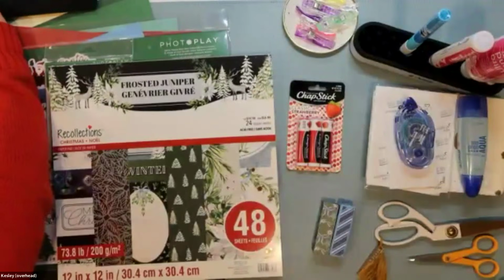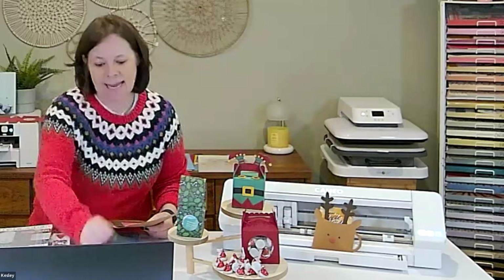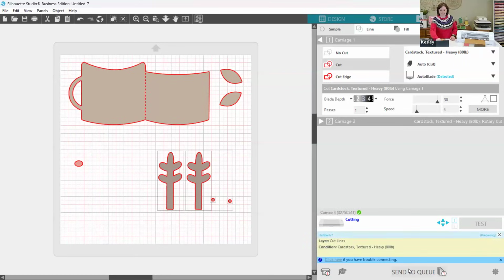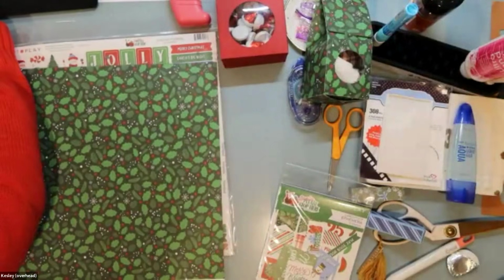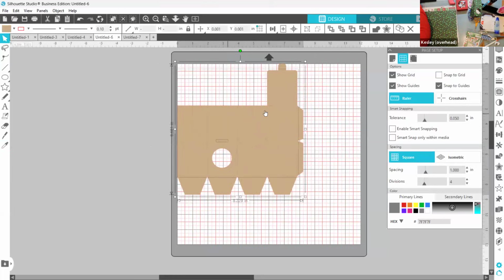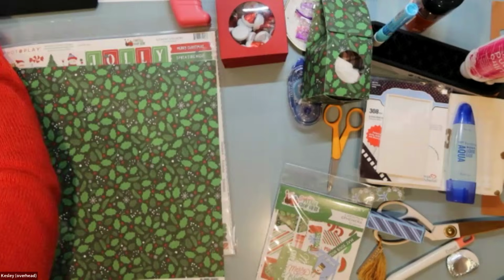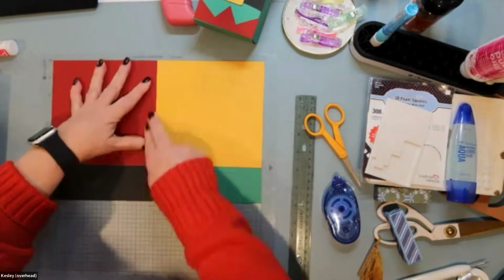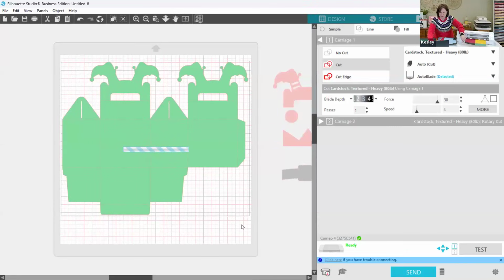Online Class: Quick and Easy 3D Paper Projects with Silhouette | Michaels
Supplies:
Silhouette Cameo or Portrait
Cutting Mat - 10221285
Cardstock
Adhesive (glue or double-sided tape) - 10684235
or Tombow Mono Permanent Adhesive -10216739
***Silhouette Studio Software installed on your computer or laptop***